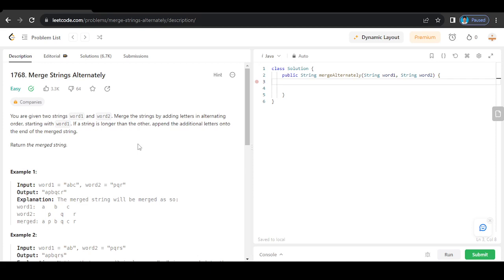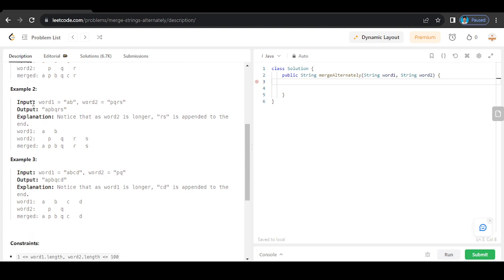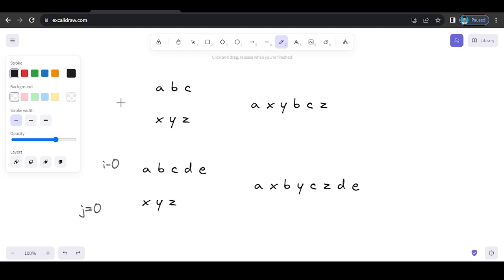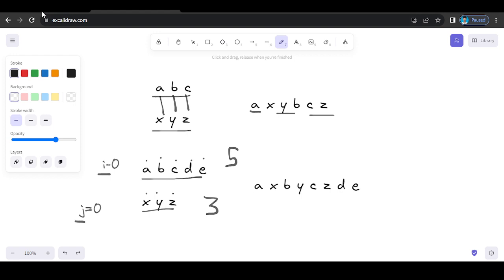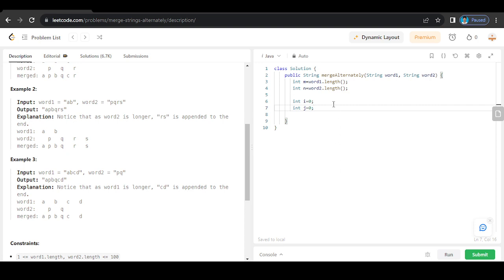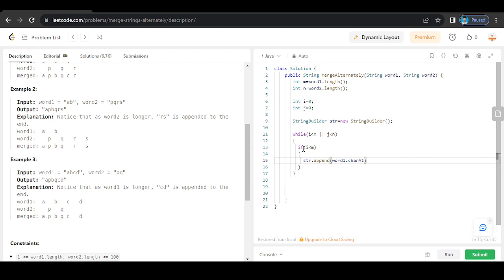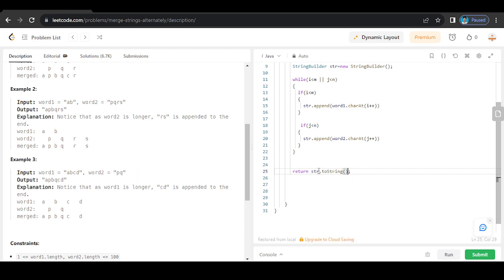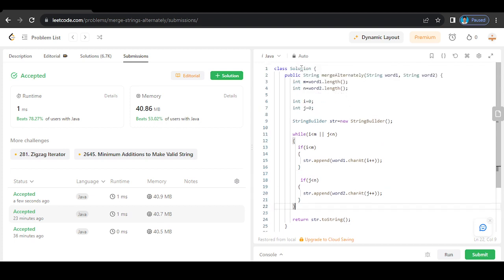Merge Strings Alternately | Leet Code 1768| Easy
You are given two strings word1 and word2. Merge the strings by adding letters in alternating order, starting with word1. If a string is longer than the other, append the additional letters onto the end of the merged string.